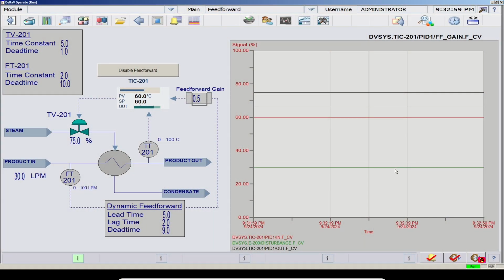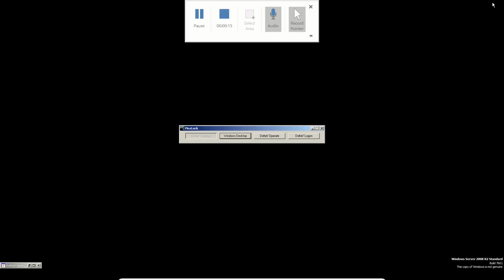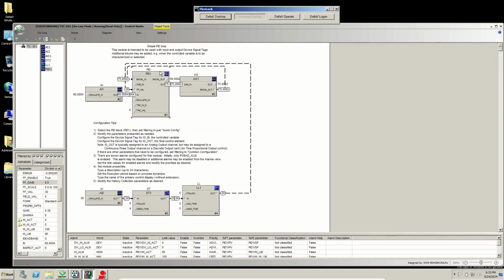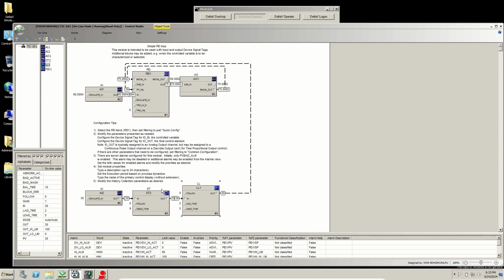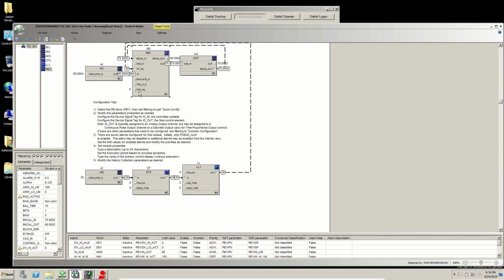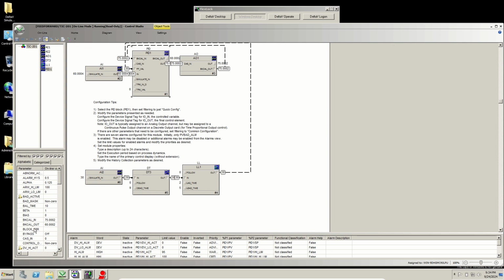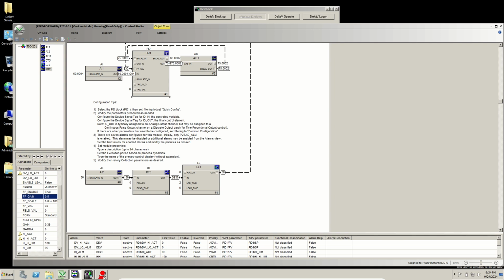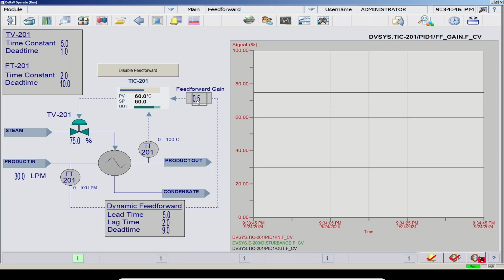VIEWER REQUESTED: Dynamic Feedforward Logic — DeltaV 12.3.1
This video is a response to a viewer’s comment on the ‘Dynamic Feedforward — DeltaV 12.3.1’ video posted on this channel. The viewer requested the DeltaV logic used for implementing dynamic feedforward.